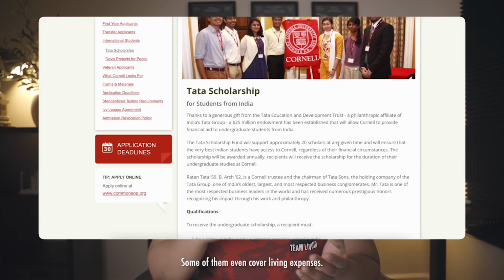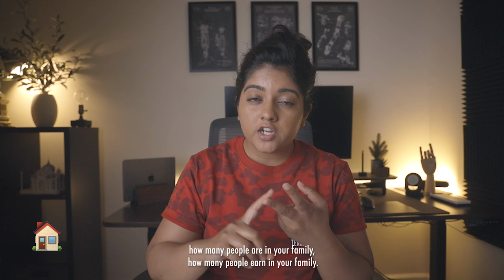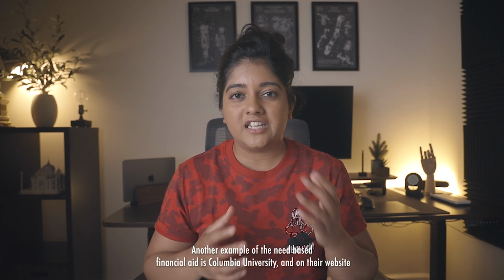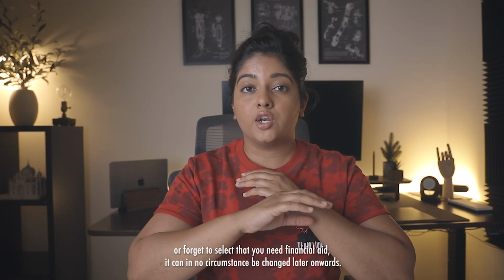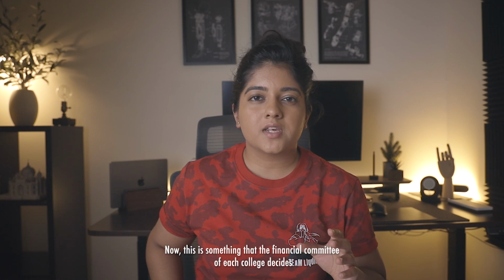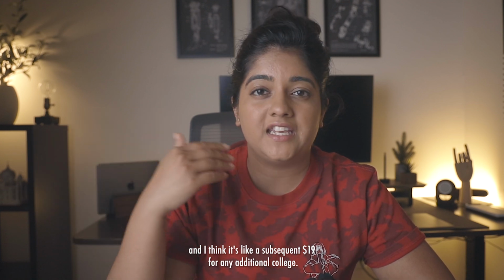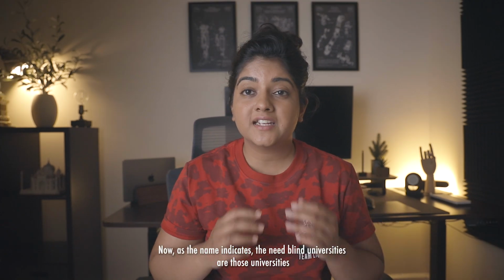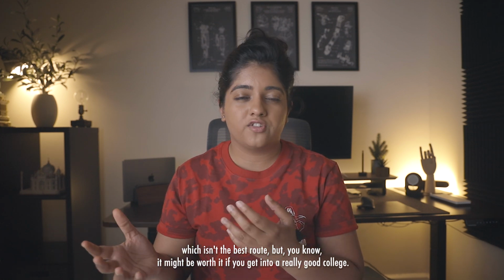A Guide to Scholarships for International Students 2022-23 | Road to Success Ep. 0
Let's talk about some common hacks and templates you guys should know about and be using when applying for scholarships as international students in any country you're applying to! This also marks the beginning to the series, Road to Success 2022- where we will talk about 100% scholarships offered by Ivy League universities and external sources!

💃🏻 ⚖️ 👩🏻‍🔬 If you'd like to see more of the personal side, connect here (I do random Instagram giveaways every now and then)!  👇🏻

🎻 Music in this video is by Epidemic Sounds, sign up with this link to get 1 month free music:

🏀 68,141